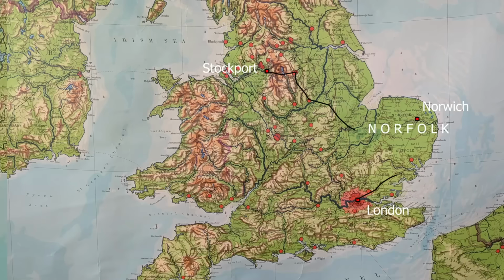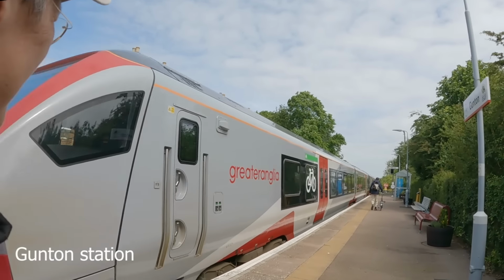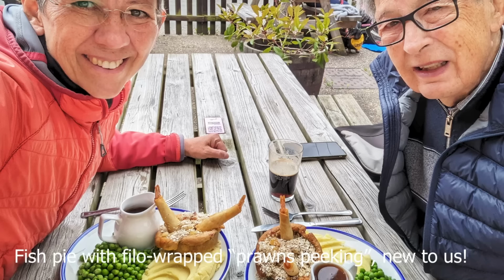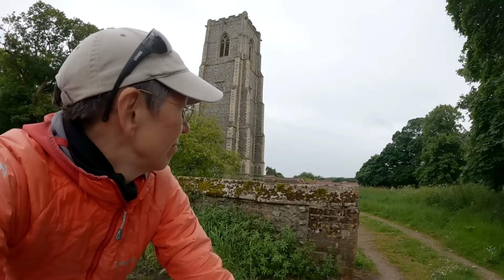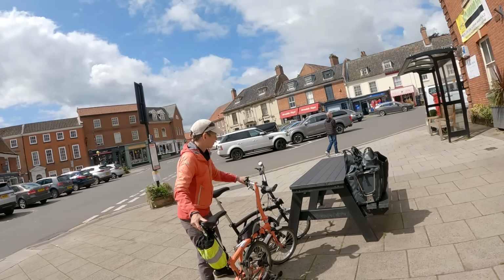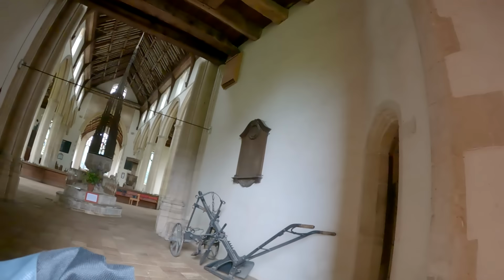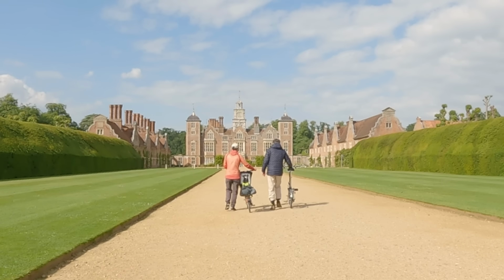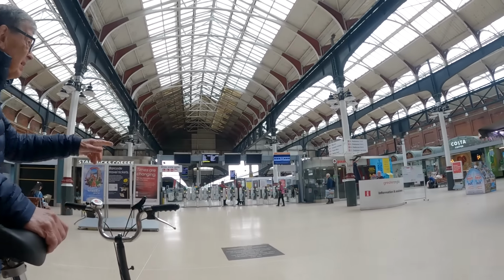Bromptons, trains & buses - Dad is back! a summer cycling holiday in Norfolk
This was a holiday using Brompton folding bikes, combined with trains & buses. We used trains and buses to get out of town, and cycled in the country lanes hunting out places we wanted to see. We both love history "treasure hunt" type holidays, and cycling is such an enjoyable way to get around.

Planning a holiday like this is not hard really, but it does take a bit of research. The trains were quite easy to suss out, as it is straightforward to find where they go. Working out bus/cycling routes was a bit trickier, but I found a website called 'Bus Atlas UK' that makes it simple to see at a glance which bus routes have frequent services, eg hourly, or even better.
Bus Atlas UK is put together by someone called Brendan Fox. Inspiring! Super useful for planning days out! Thank you Brendan Fox!

Dad began cycling in his sixties when he retired. He is 88 now, and still rides pretty much every day, as a handy form of local transport - to go and see friends and pop to the chemist's and things like that - as well as heading out on a bike just for the pleasure of it. Dad and I are both dealing with cancer, and both really glad for the care from the NHS, including the encouragement to us both to cycle, not just for fitness, but because it is so good for keeping your spirits up. Dad's consultant even wrote into his notes "Buy a folding bike!" last consultation, so that Dad doesn't have to borrow a Brompton from us next time. Haha. Yeah. We are both super grateful, that we can do this. Actually, about folding bikes in particular, one thing we have noticed is that the low "cross bar" is a big plus for an older person, making it much easier to get on and off the bike. Dad still lives where I grew up in South Manchester, on the edge of the Peak District, and is often seen at Lyme Park cafe, having tea and scones. If you see him there, say hello!

Norfolk was great! Lovely lanes, pretty villages, interesting history, pub lunches, afternoon tea.. Nice!!!

We hope you enjoy our film!